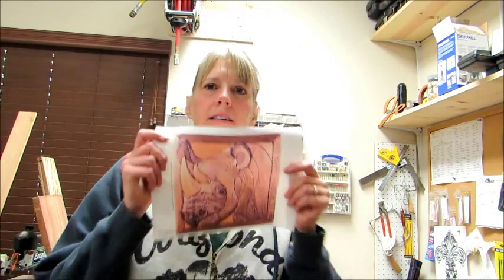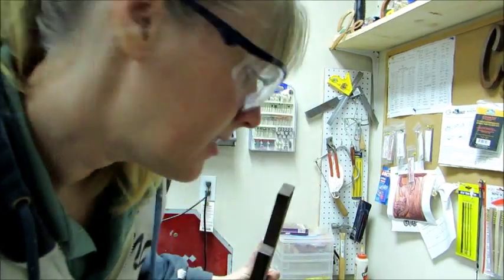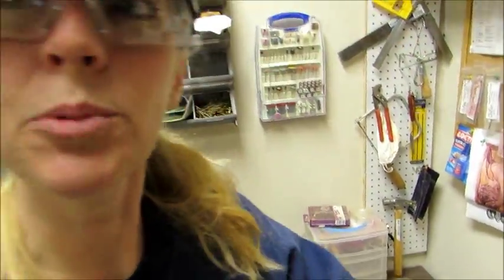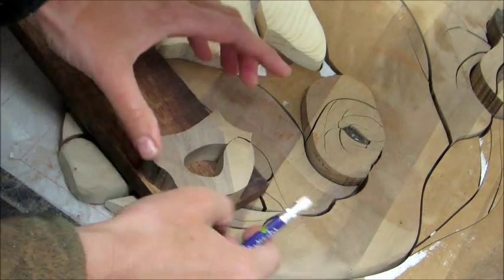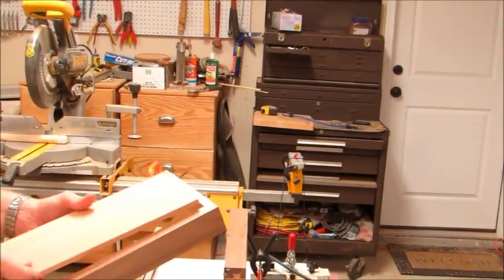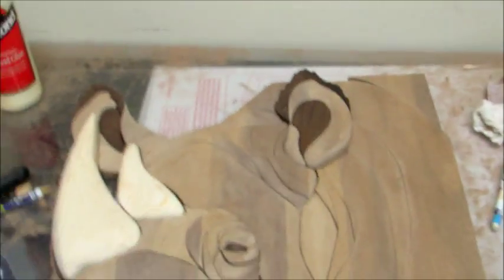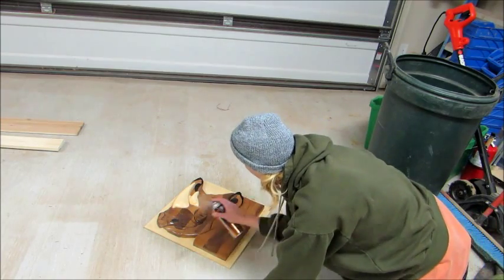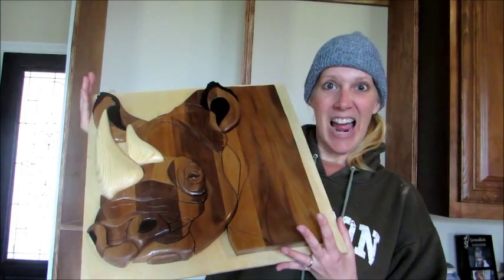The Rhino, episode #10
Cy works on an intarsia pattern by Judy Gale Roberts.  In this episode Cy starts and finishes the Rhino pattern.  During one sanding break she checks in with Husband to see what he is building.